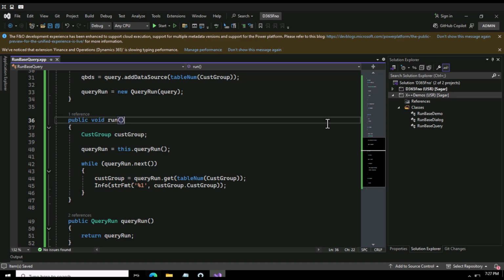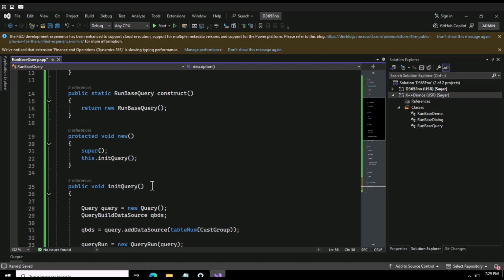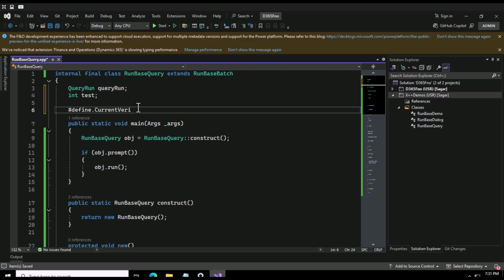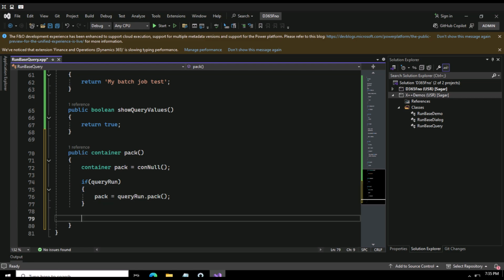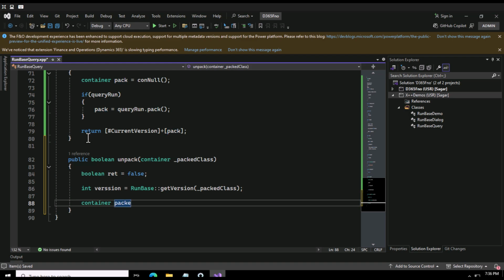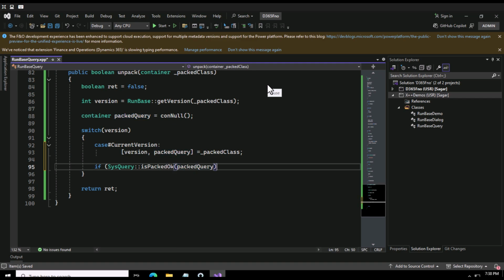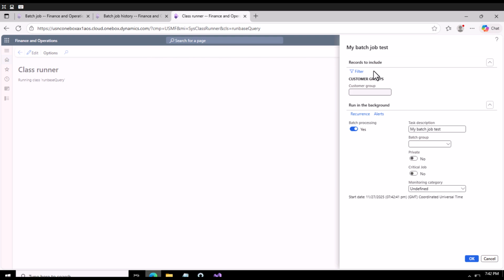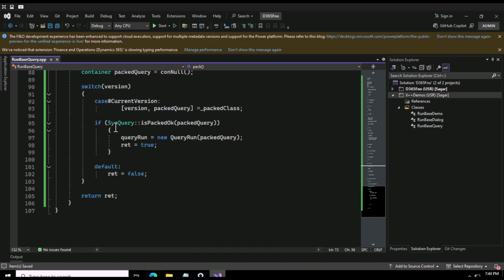How to Add Records to Include in D365 F&O X++ Part4 (RunBaseBatch )| Lecture 62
runbasebatch d365 include records
d365fo x++ include list
x++ runbasebatch tutorial
d365 queryrun include records
how to add records to include in d365
d365 technical tutorial
dynamics 365 x++ development
runbase class x++ examples
runbasebatch filters x++
d365 x++ training